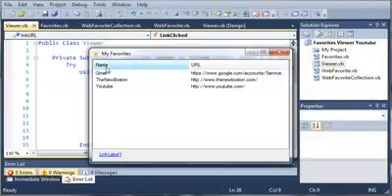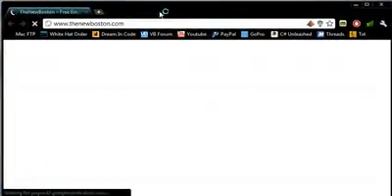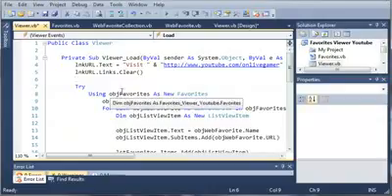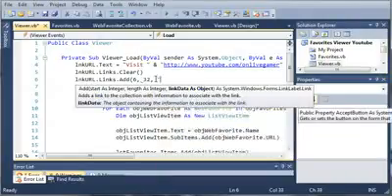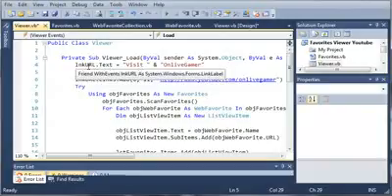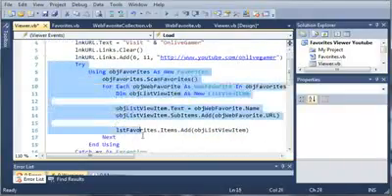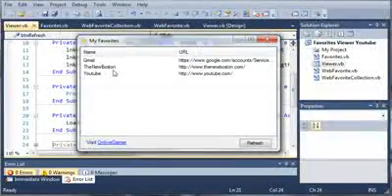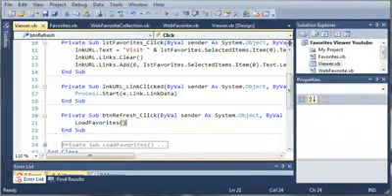Visual Basic 194 Favorites Part 7 Startup Link And Refreshing